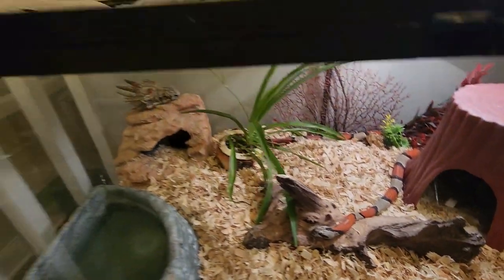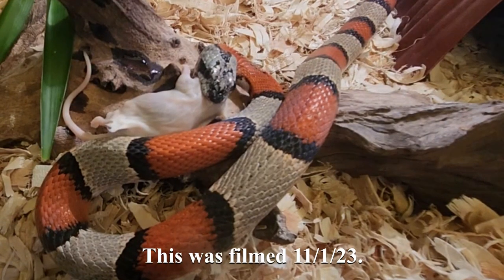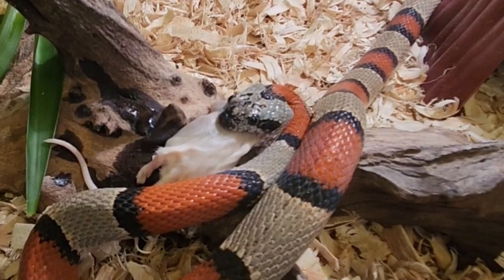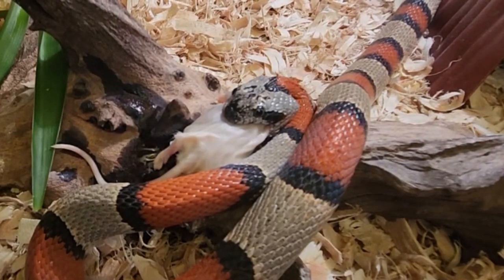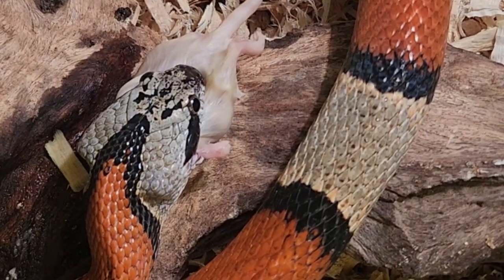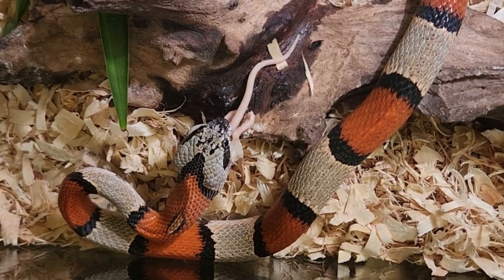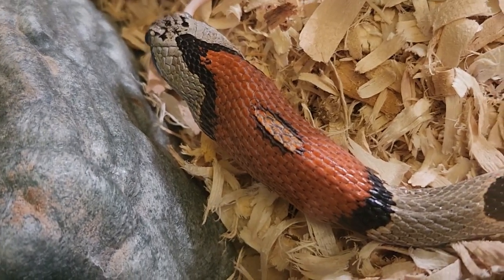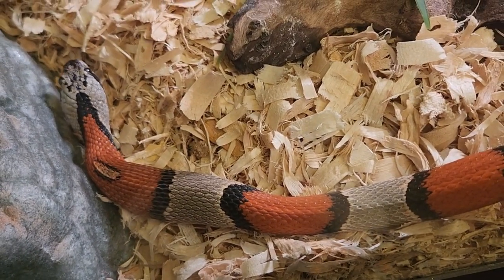Close-up snake feeding! Does my KINGSNAKE prefer a smaller mouse?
So if you haven't seen my derpy kingsnake video where she bites everything BUT her mouse, I highly suggest you start there!

This snake has struggled with feeding since I got her, in various ways. I dropped her mouse size down from Medium to Small, and here's the first test run. Let me know how you think she did! And will it stay that way?

And what a gorgeous snake, right?

I want to apologize for sounding a bit harsh to my cat. I was getting really frustrated with the constant interruptions, for no reason because I had just thoroughly taken care of him. We know each other very well, so I know his routine and habits - and everything was fine! He just wanted to talk, I guess (or get me to carry him up the stairs, which is pushing it even for ME). He got lots of snuggles later on and there is never ANY negative physical behavior from us. Ever! Cats don't work like that, and it's also wrong and pointless. Ok, end rant.

Also, I would be amiss not to bring up Brian Barczyk. As of this moment, he is still with us in this world, and everyone is still rooting for him. I decided to post a reptile video in his honor for this Falconry Friday (with Friends).
His health situation has brought a lot of emotions to the surface for me, so I posted a short video about my thoughts - and it got a HUGE reaction from the youtube community, reptile and otherwise. His influence and reach are so immense that he brought good fortune to this little nobody girl halfway across the country. Which ties into so much that he tries to cultivate in this world - positivity, support, and love. Almost all of the comments have been positive and show strong unity to carry on a legacy (Legasea) for Brian. Please go watch his goodbye video if you're not sure what this is all about, and get to know Brian Barczyk. If you want to watch my video about him (or it's follow up), it's easy to find on my channel page. Today's video has nothing to do with him at all, but with the recent influx of subscribers, I wanted to mention it.